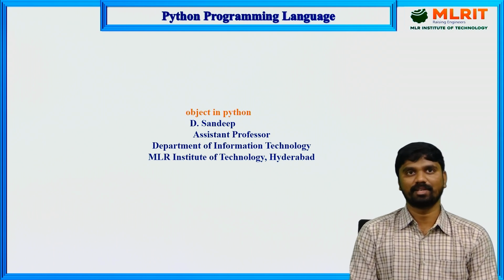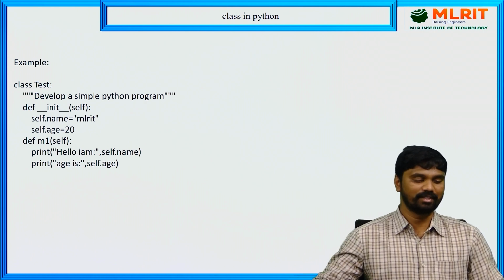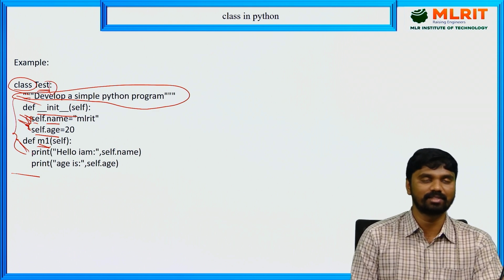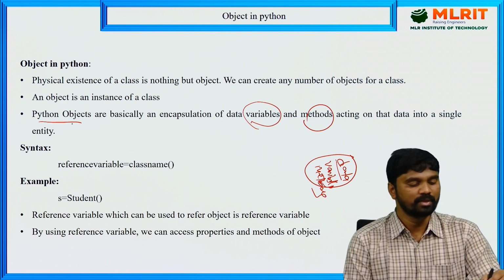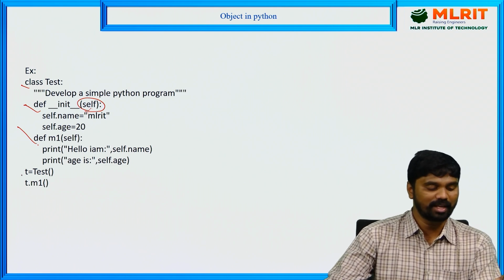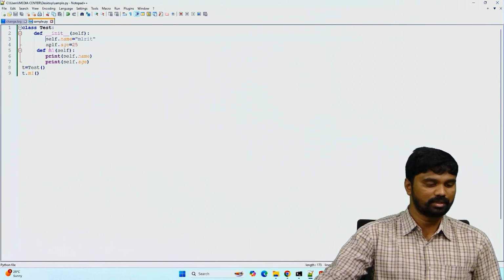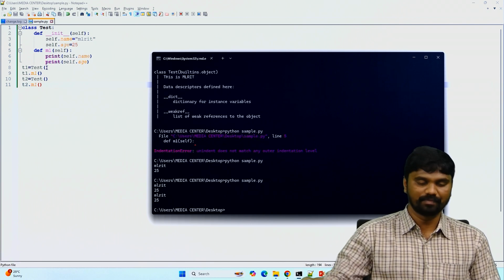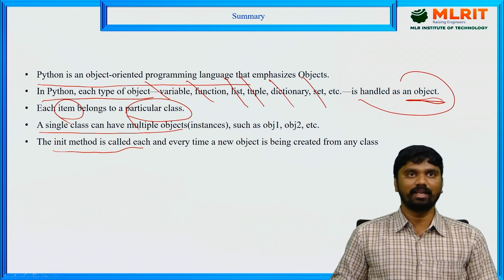LEC28| Python Programming |Object in Python by Mr. D. Sandeep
Hyderabad.